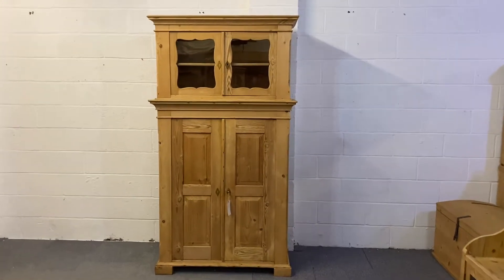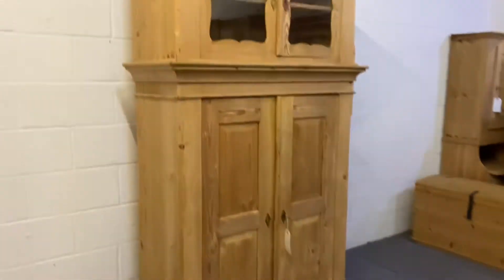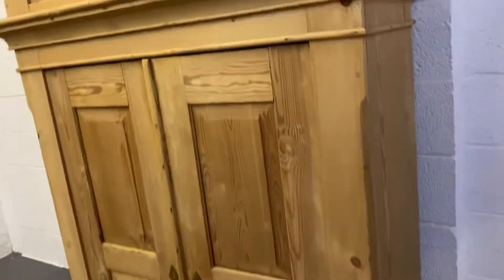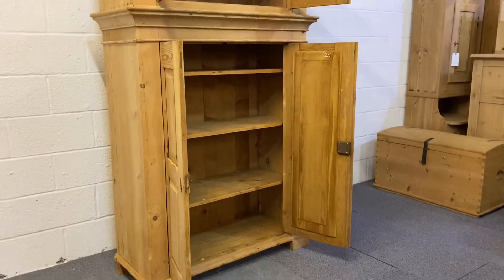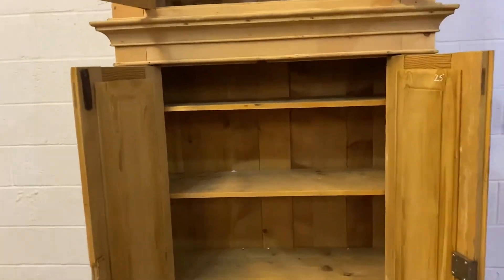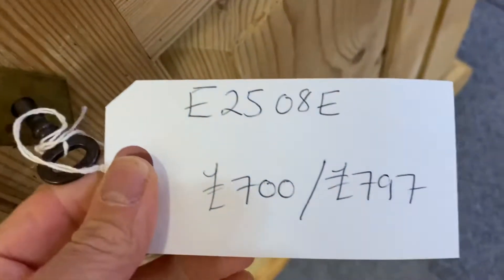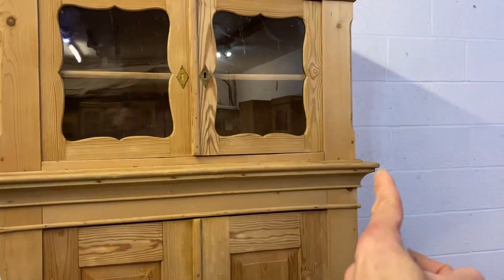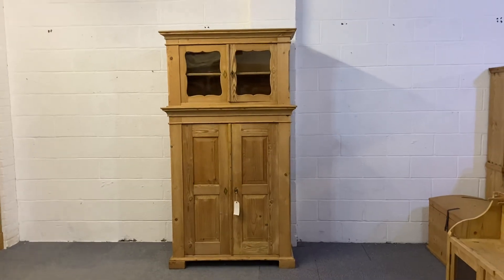Tall Slender Partly Glazed Old Pine Cupboard - Pinefinders Old Pine Furniture Warehouse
This cupboard has now been sold. All the cupboards we currently have for sale can be seen on our